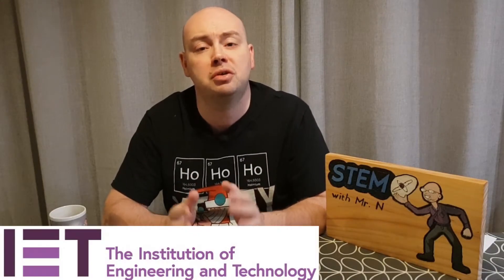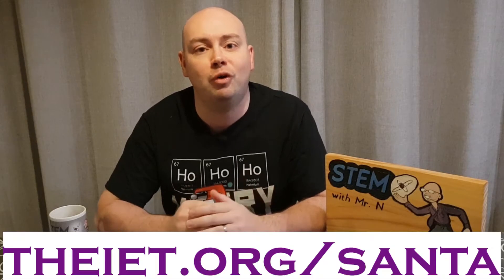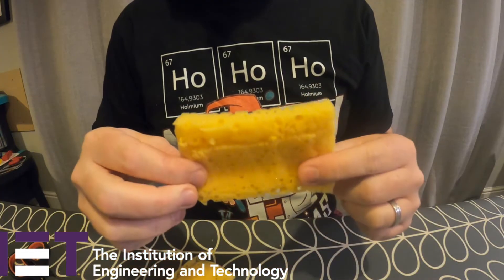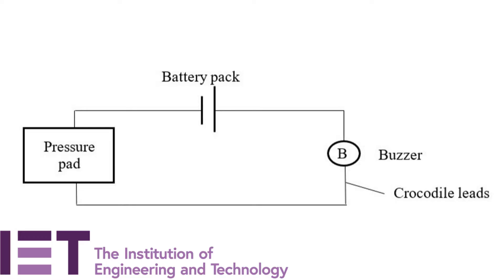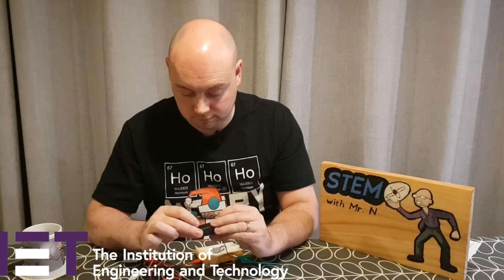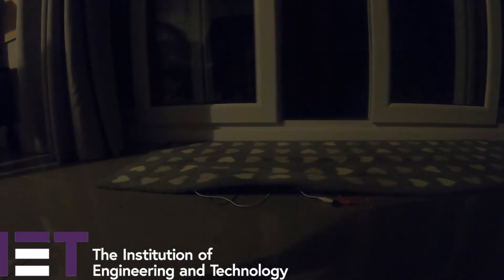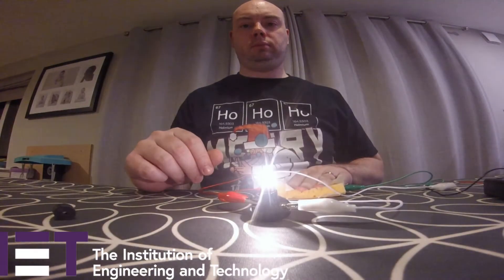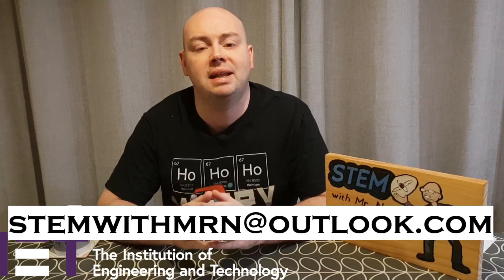How To Make A Santa Trap: IET Education's SantasSTEMWorkshop activity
You really want to stay awake to see Santa delivering your presents on Christmas Eve, but you might fall asleep, right? This activity helps you create a plan to detect Santa and use your science and electronics skills to learn about circuits. Learn how to create a sensor pad with a buzzer or a light to alert you to Santa’s arrival with this fun activity!

Join Santa in his STEM workshop to make, create, imagine and discover this Christmas with craft ideas, recipes, experiments and activities for families to do with kids to get everyone in the festive spirit this holiday season. To get involved with these exciting STEM activities,

This video is supported by @IETeducation as part of its annual SantaLovesSTEM campaign which aims to inspire the next generation about the world around us through the wonder of science, technology, engineering, and maths (STEM).